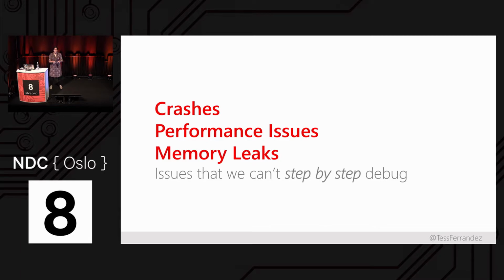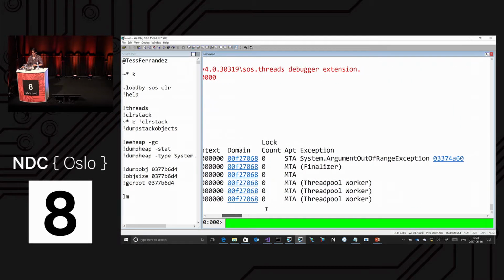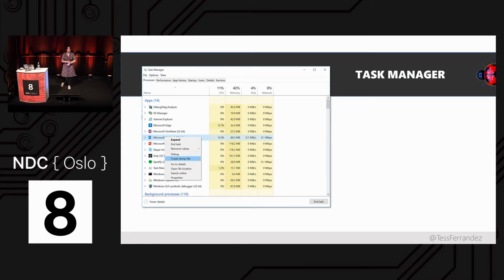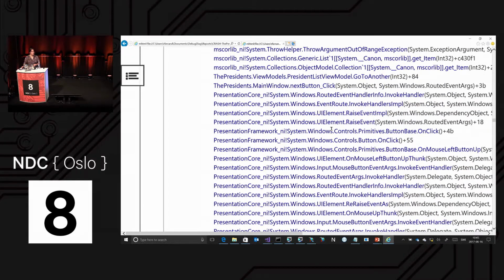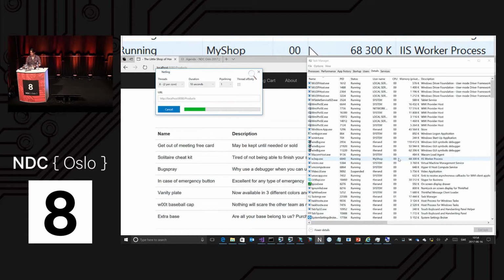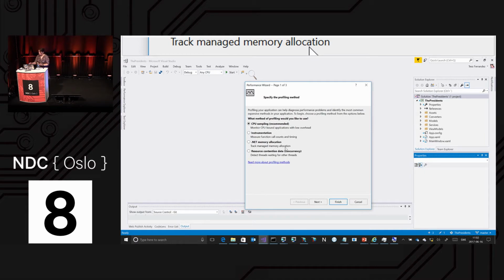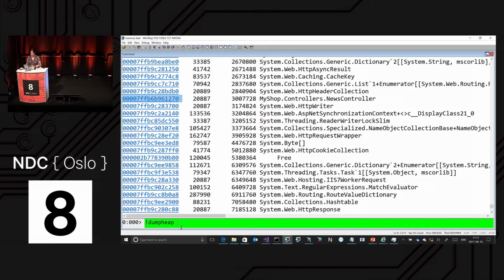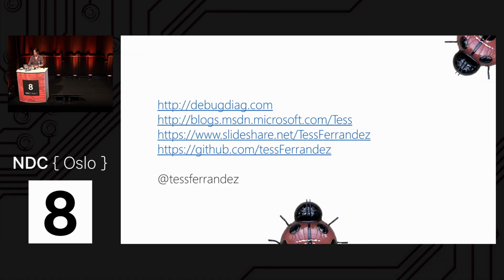Beyond step-by step debugging in Visual Studio - Tess Ferrandez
Did you know that you can troubleshoot memory issues, debug things that happened in the past, and troubleshoot perf issues while you F10 through your code?

We will take a look at some of the "hidden" Visual Studio debugging and diagnostics gems, that are easy to miss, but that will likely reduce your troubleshooting time immensely.